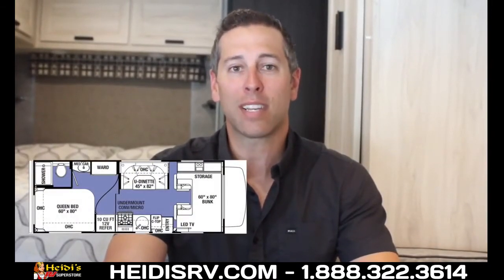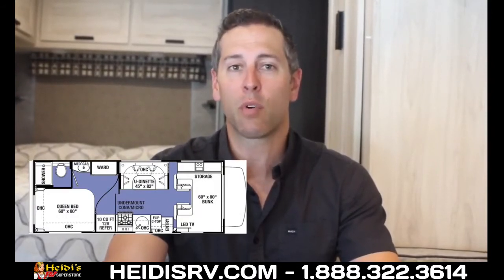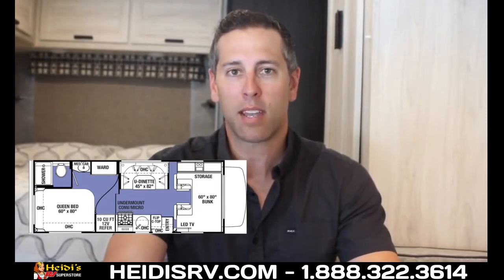2021 SUNSEEKER 2350LE WALKTHROUGH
This model boasts huge outside storage, as well as a Queen bed.